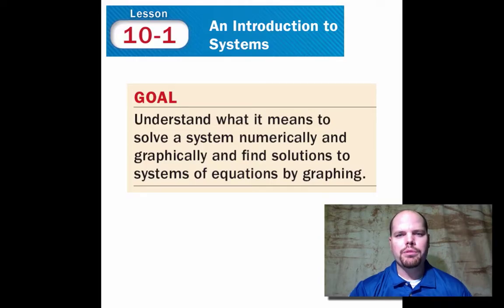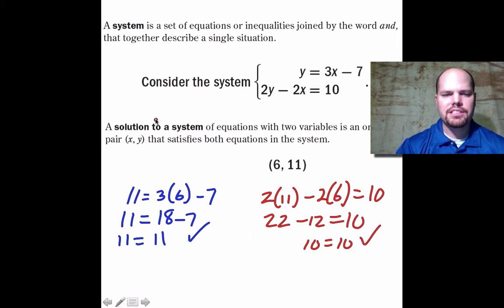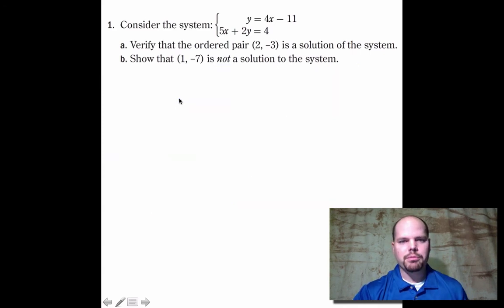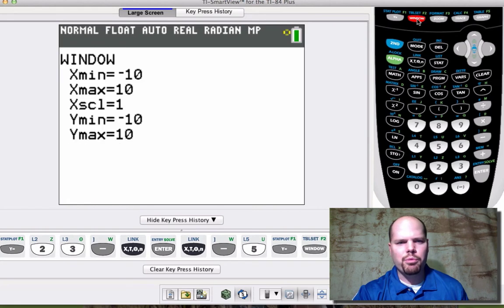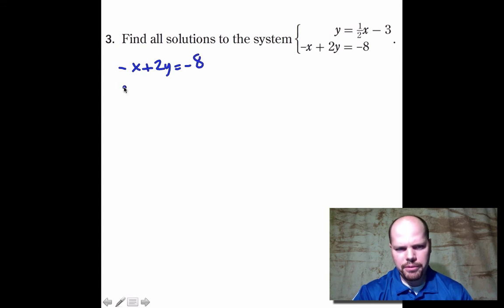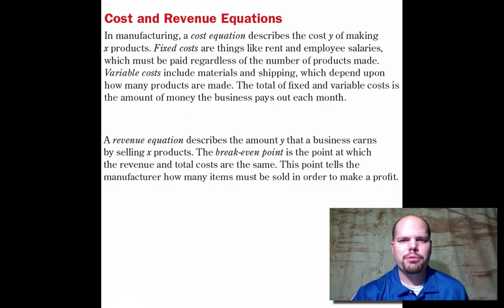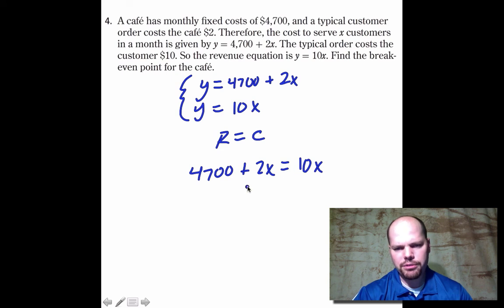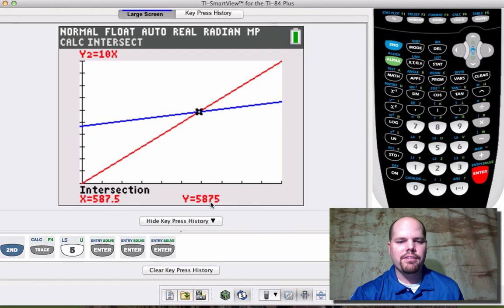10-1 Introduction to Systems (Algebra I)